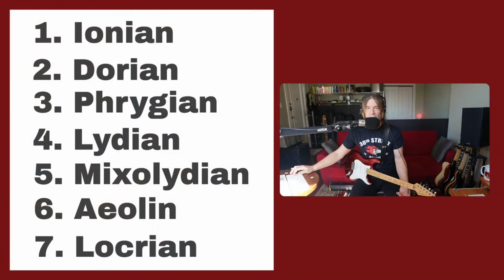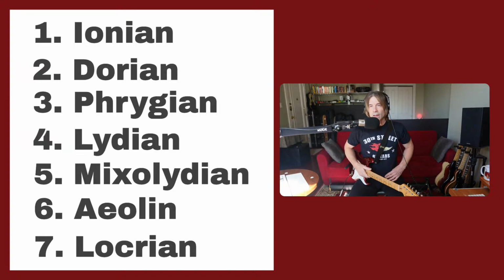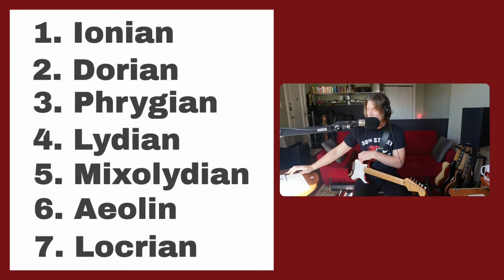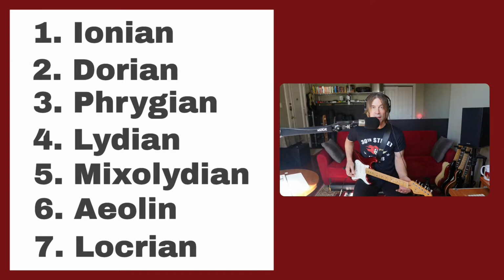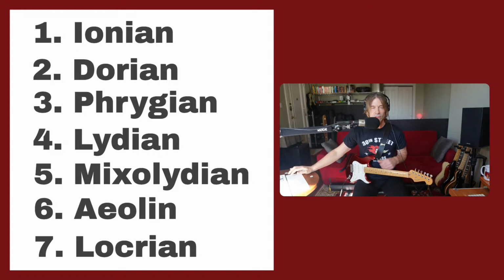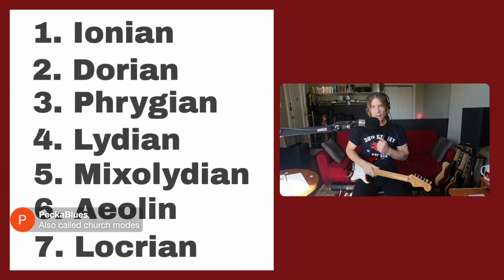Modes and How They Work in Music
Good morning Cherries! Welcome to LIVE Jerry Cherry Sunday Episode 201. In todays video I’m going to show you Modes and How They Work in Music.

📒 Video Notes 📒

⏰TIMESTAMPS ⏰

00:00 Video Start

   = Easiest Way to Memorize the Guitar Fretboard Start Here
   = Learn to Internalize the Sound of Octaves
   = How to USE the Circle of 5ths (For Guitar) in Under 7 Minutes
   = Applying The Circle of 5ths - Deeper Dive
= 3. Blues soloing
   = Deeper Dive to Becoming a Better Blues Guitar Player
= C.A.G.E.D. System playing 2-5-1's
   = Learn How to Build a 2-5-1 Progression
   = 2-5-1 using the CAGED System in 5 Positions

Question:
What are your favorite modes? How do you use them?

Here's the guitar gear I used in this video:

= Boss BD-2 Blues Driver Guitar Effects Pedal
= Strymon Iridium Amp and IR Cab Simulator Pedal
= Peterson StroboStomp LE Guitar Tuner
= BOSS Loop Station – (RC-5)
= BOSS, 1/4-Inch Straight Metal Momentary Unlatch-Type Footswitch (FS-5U)
= BOSS Dual Footswitch (FS-7)
= Universal Audio Apollo Twin X QUAD Heritage Edition
= Studio Projects B1 Vocal Condenser Microphone, Cardioid
= Sony MDR7506 Professional Large Diaphragm Headphone
= Disaster Area Designs DMC.micro PRO Midi Pedal
= Truetone 1 SPOT Slim 9V DC Adapter